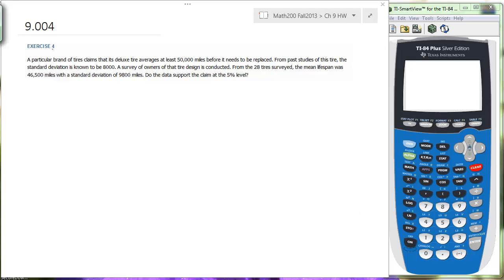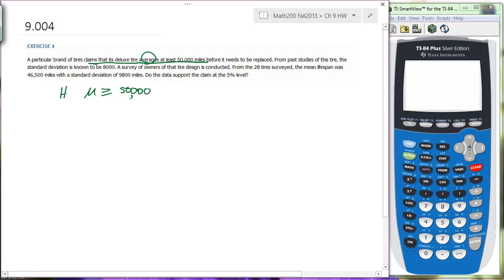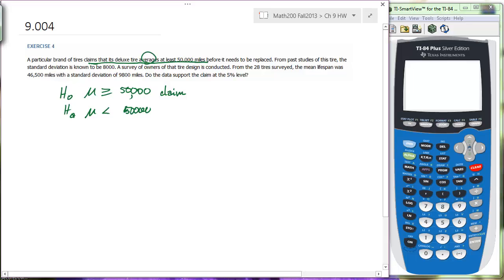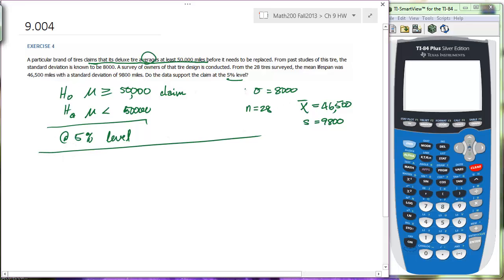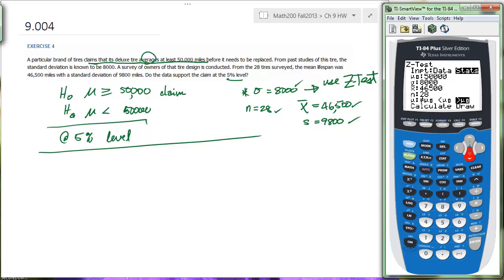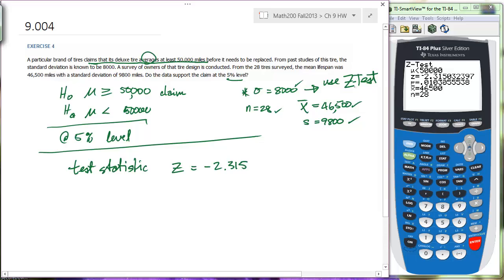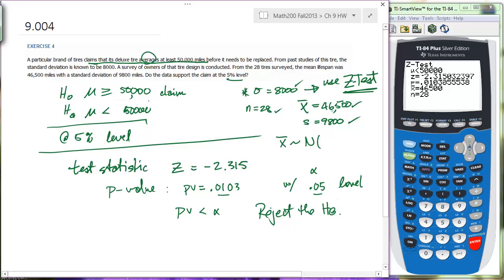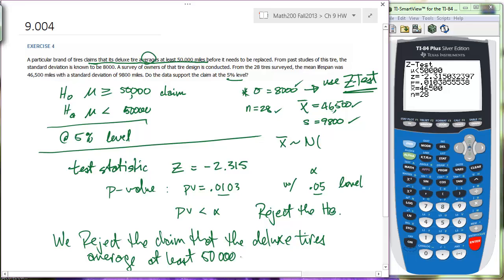m200-hw09-2-004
Math 200
Homework
Chapter 9
Exercise 4